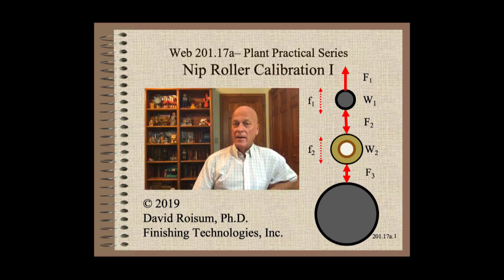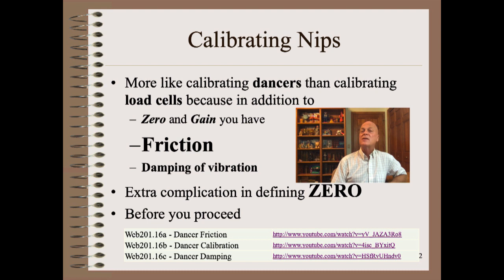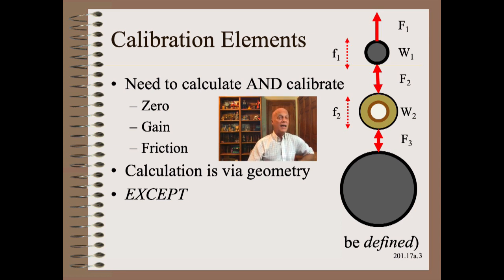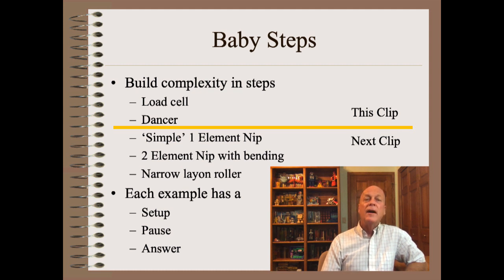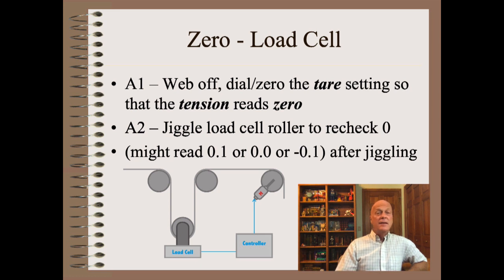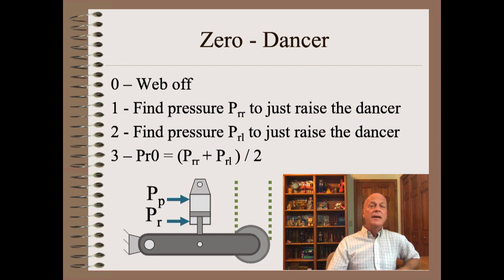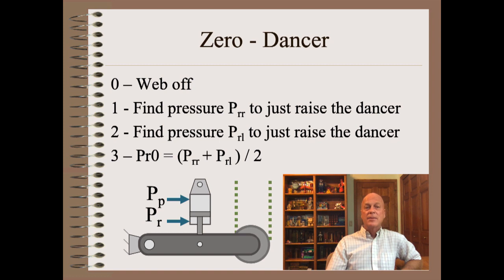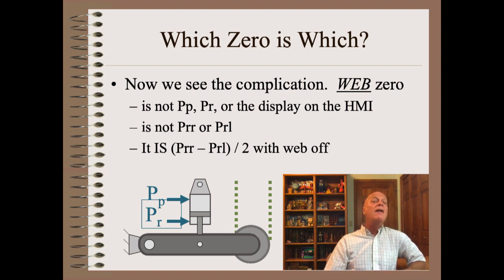Web20117a - Summer School - Calibrating Nips I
Calibrating nips is no less important than calibrating dancers or load cells, yet they are more complicated.  In this clip we introduce the idea of sensor friction and resulting control uncertainty that is central to calibrating dancers and nips.  In short, we can not calibrate friction.  It must be measured in the field.  In short, we can not calibrate zero.  It must be defined after friction has been measured.